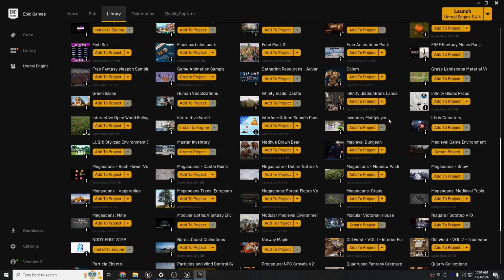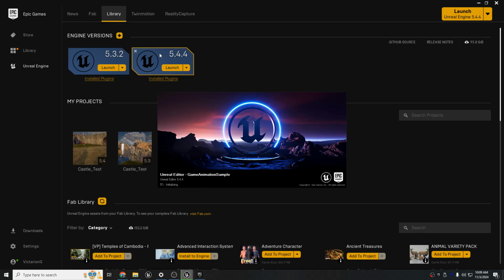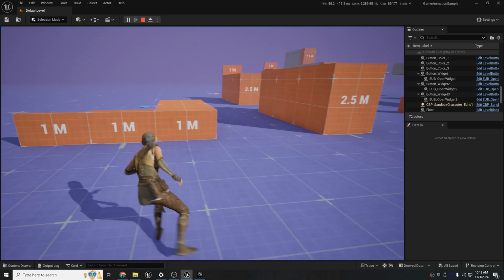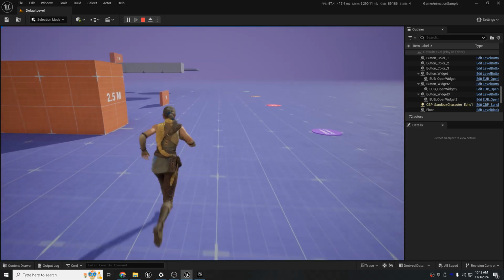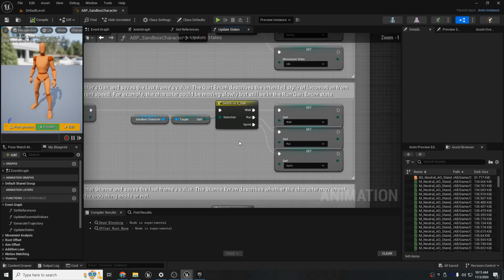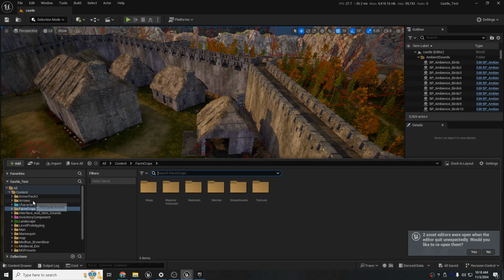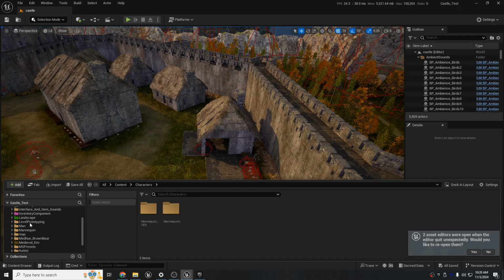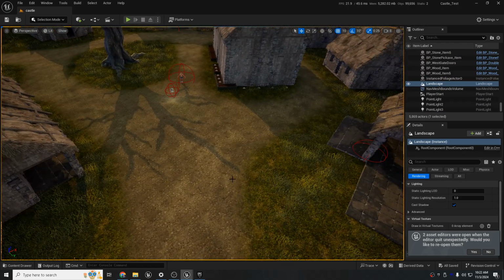My First Unreal Project (Part 21) Upgraded to 5.4 & Project Organization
In this video we take a look at some animations packs on the marketplace (FAB.) We also upgraded to 5.4 which went pretty smooth, no issues that i can tell so far. and i go over a few things ive been working on with the project.

Please if you can consider a small donation to help with art for this game.